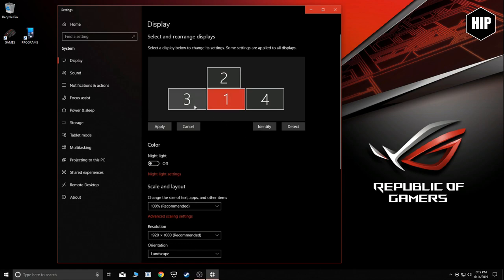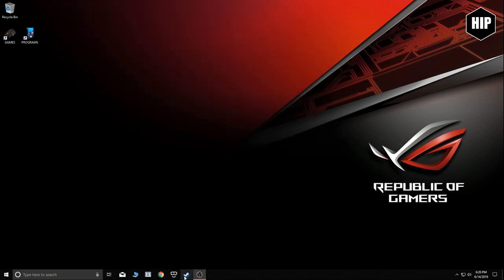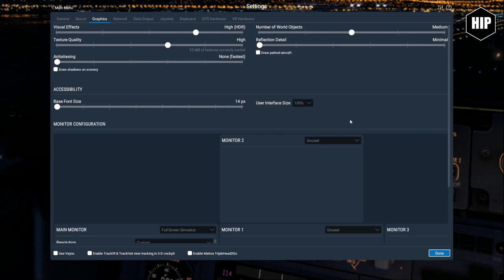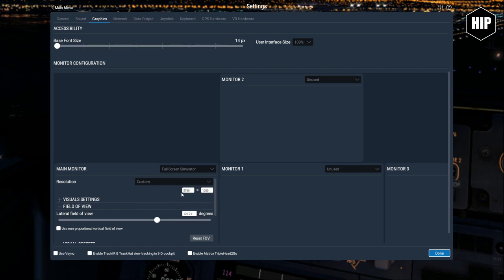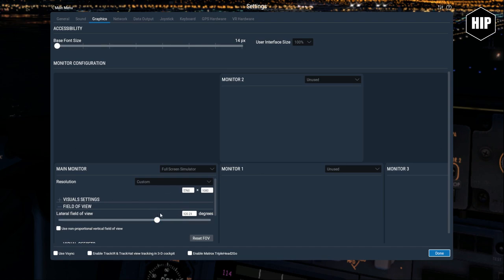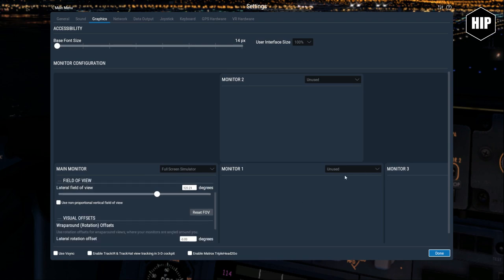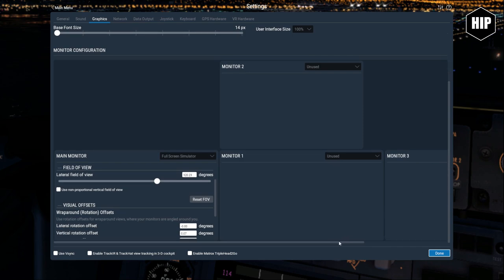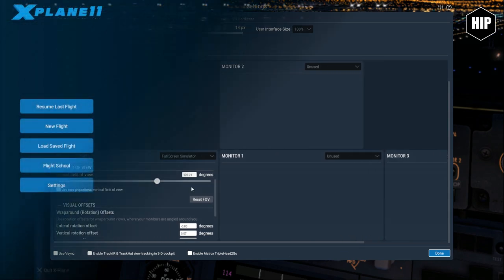How to setup X-Plane 11 with 3 monitors Tutorial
A tutorial on how to use 3 full HD resolution monitors in full screen on Xplane11.